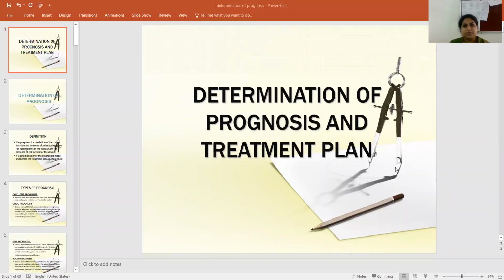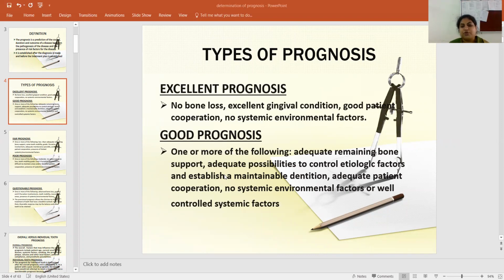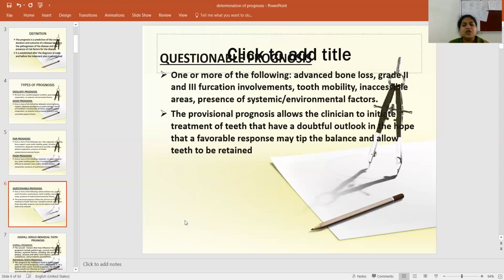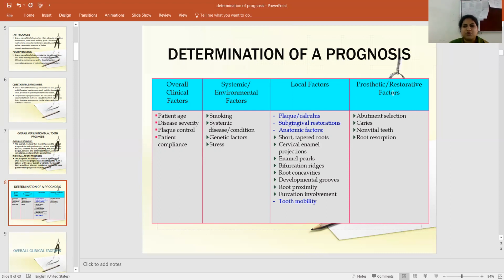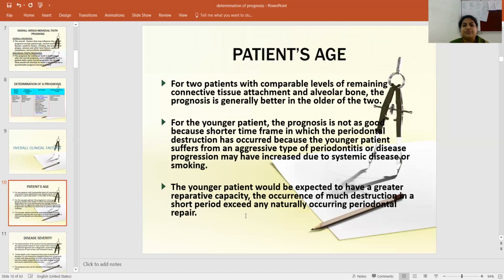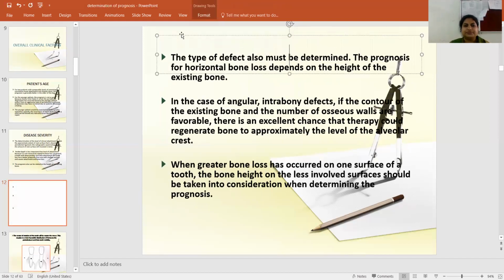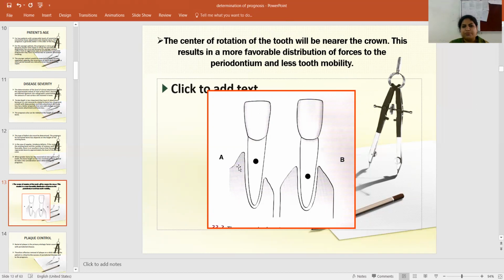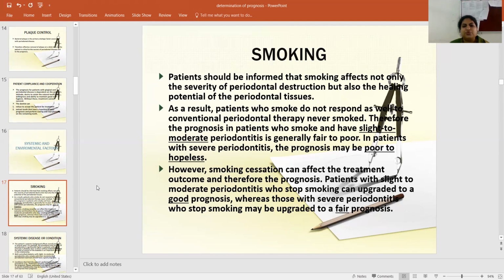Prognosis (Part-1)- Dr Pallavi Singh (Associate Professor, IIDS)